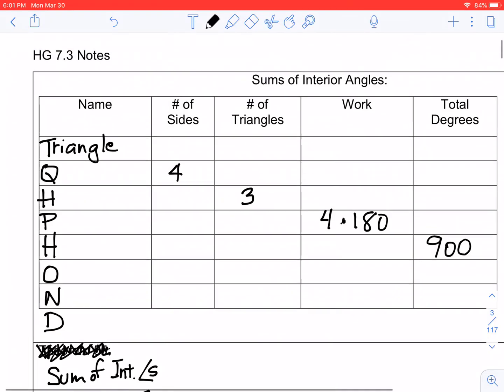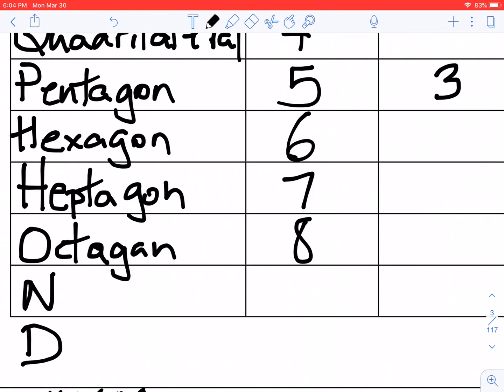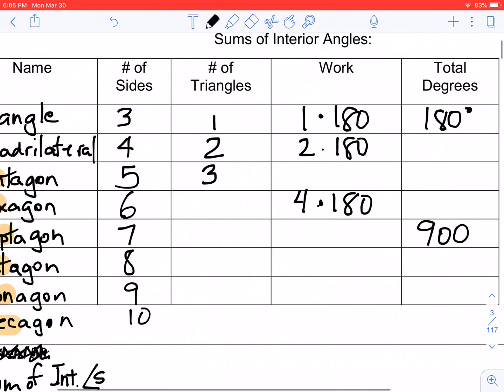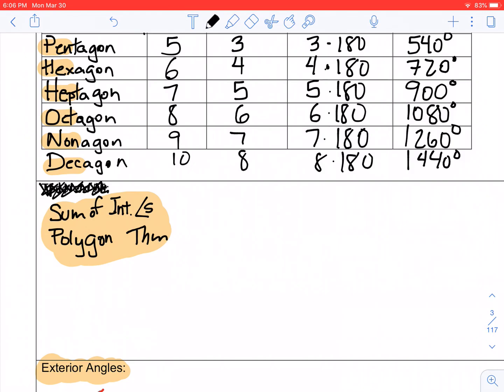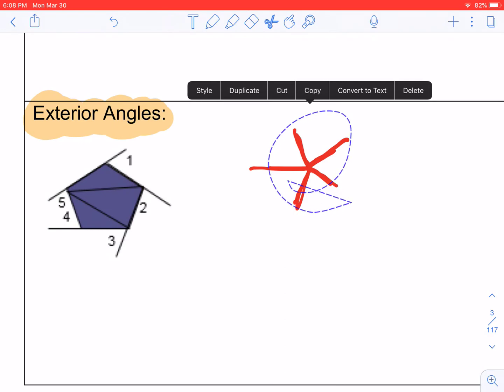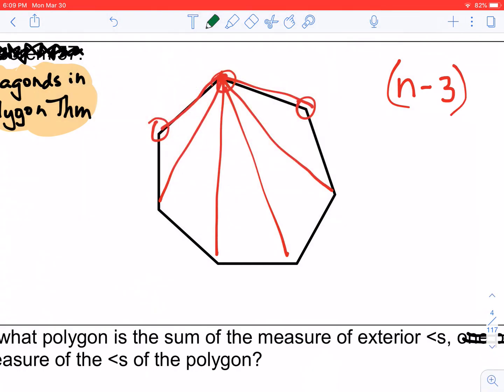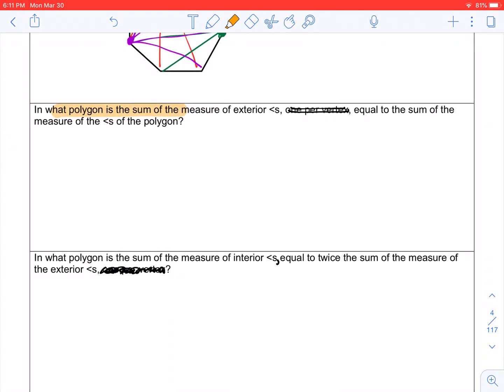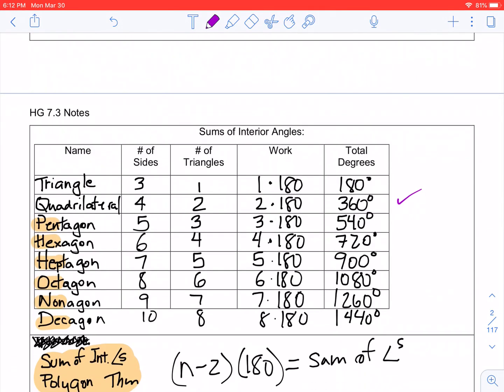HGeom0703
Notes on sums of exterior and interior angles in polygons.